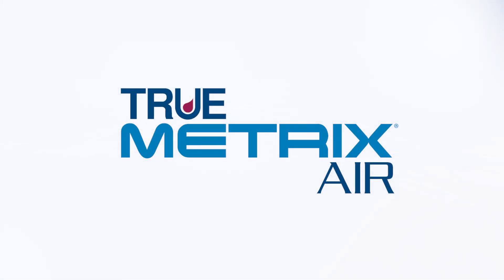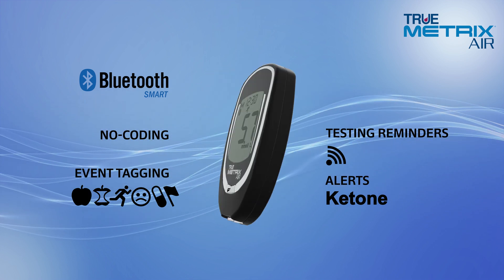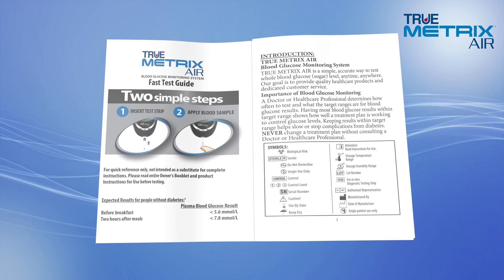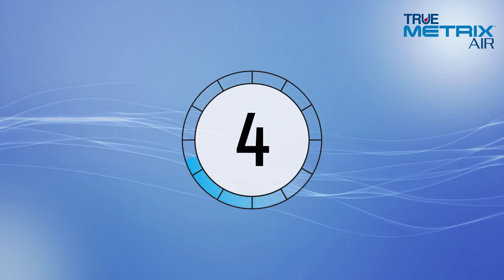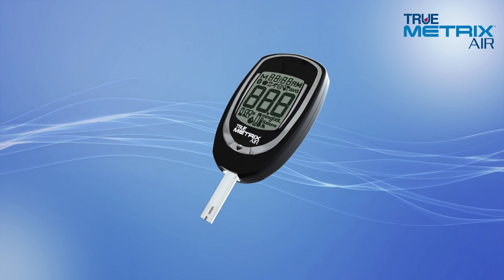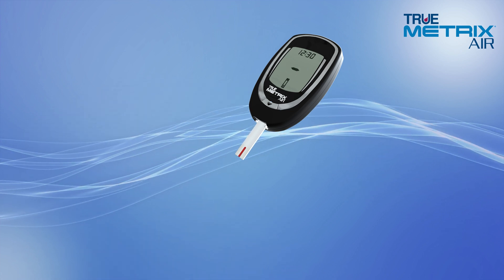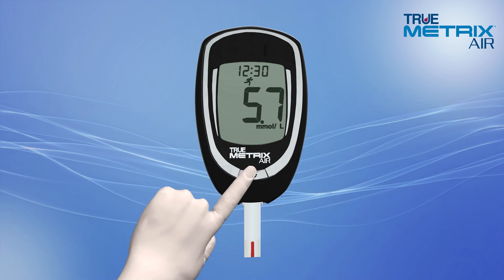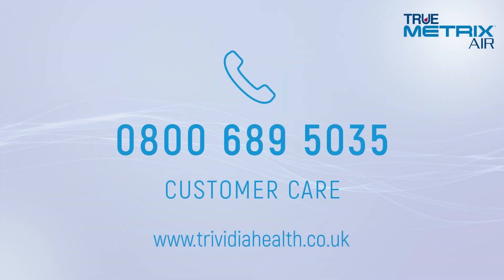Trividia Health UK-TRUE METRIX® AIR Blood Glucose Monitoring Meter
TRUE METRIX® AIR Blood Glucose Monitoring Meter is Technology with Reach.
-Stores up to 1000 results with time/date

-Results in as fast as 4 seconds
-Event Tagging

-Large display and digits for easy reading.